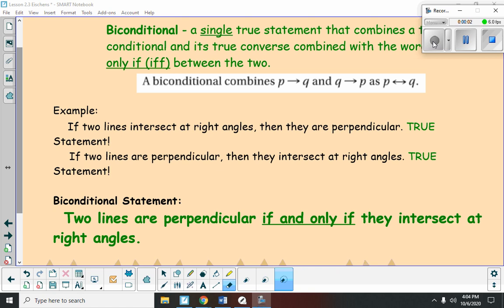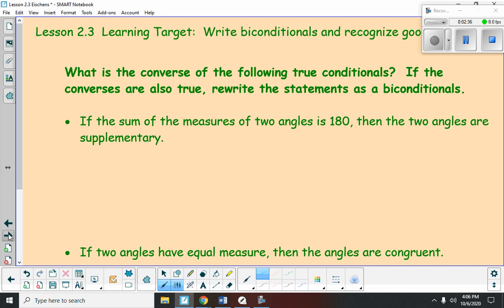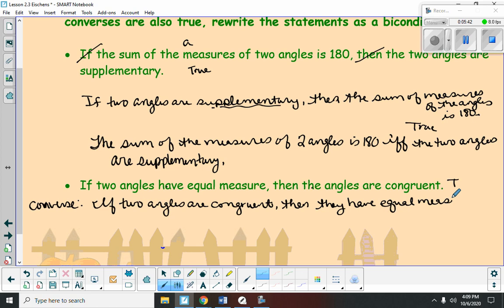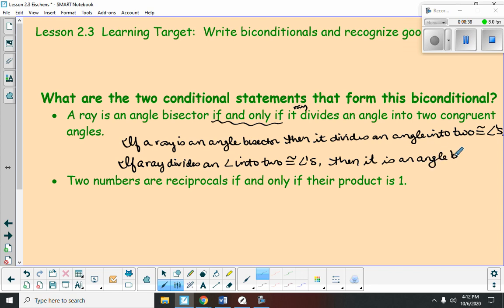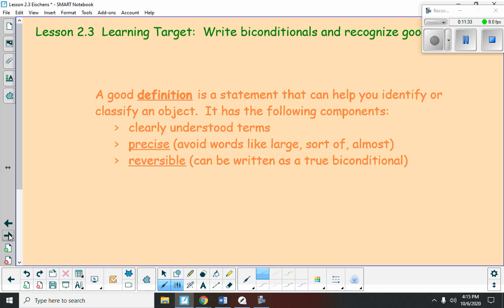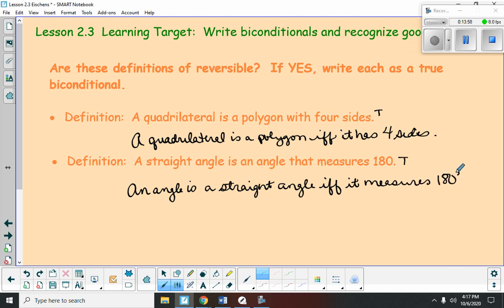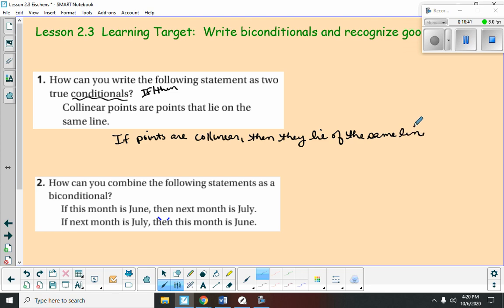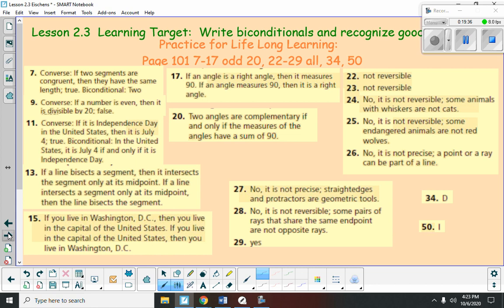Mrs. Eischens Geometry Lesson 2.3 Biconditionals